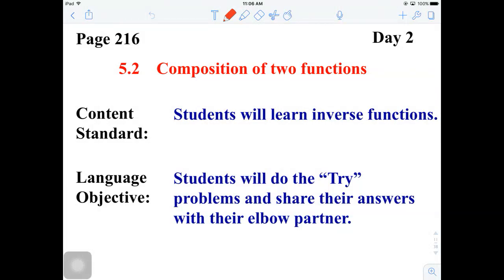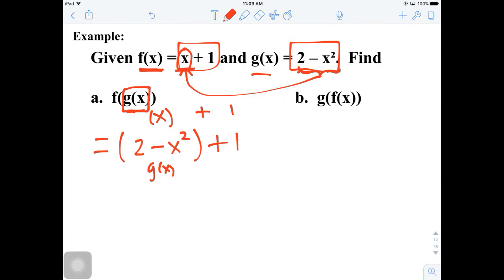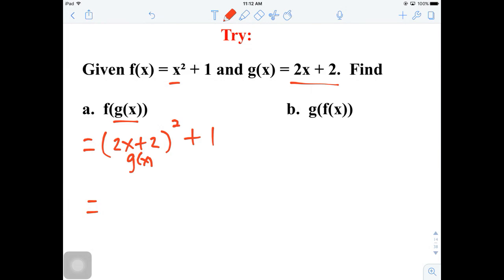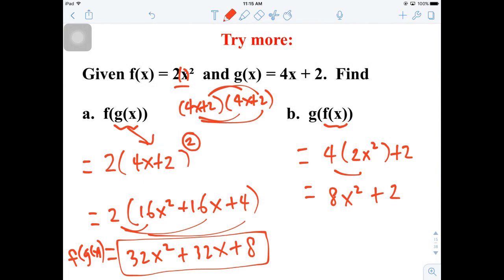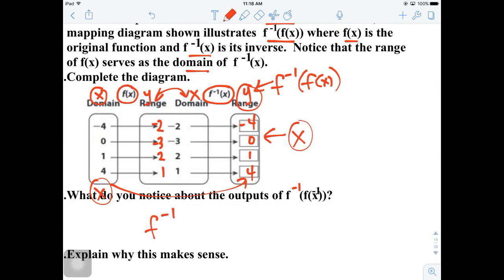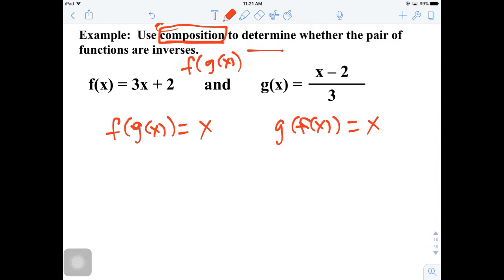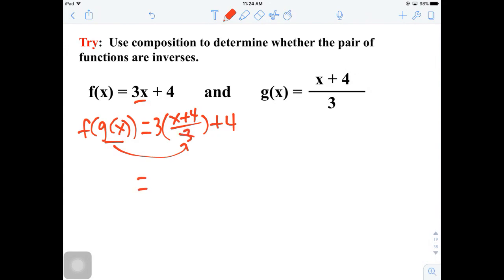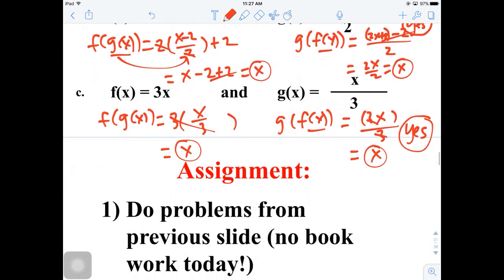IM3 Lesson 5 2Day2